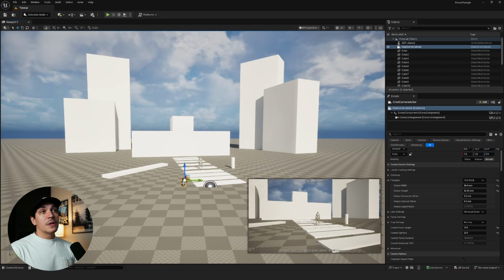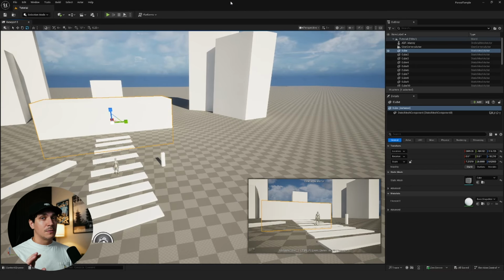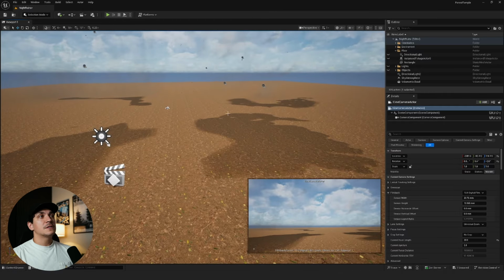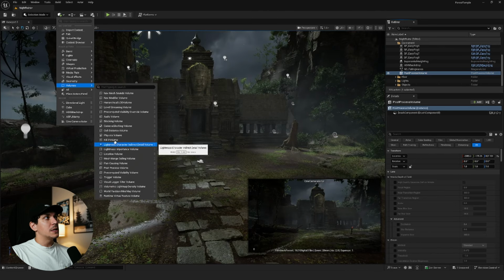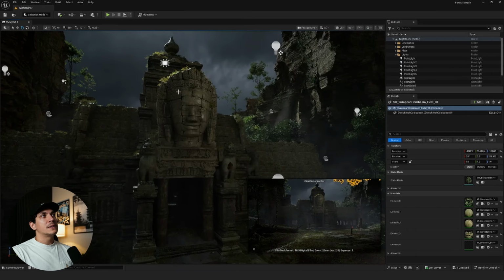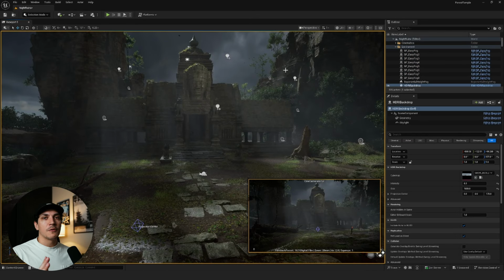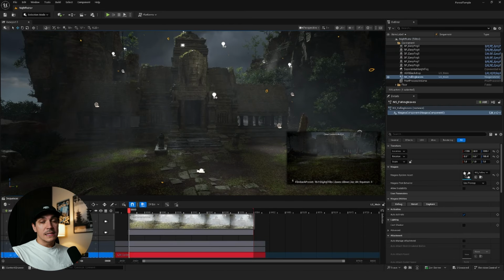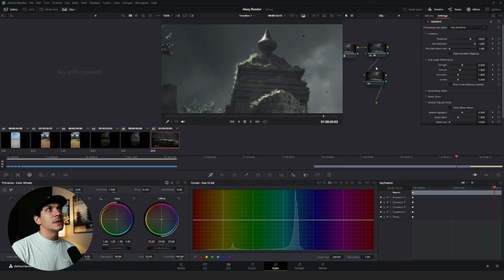How I Made This In Unreal Engine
Hey Everyone, I have a walkthrough here on my most recent render.